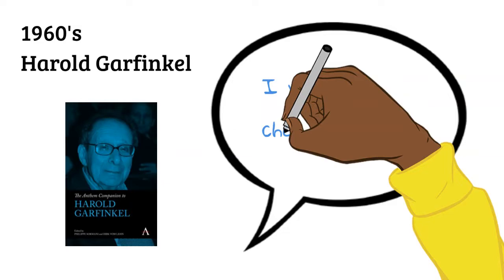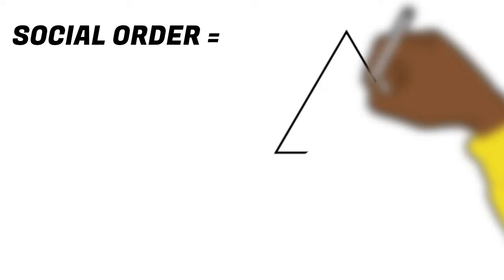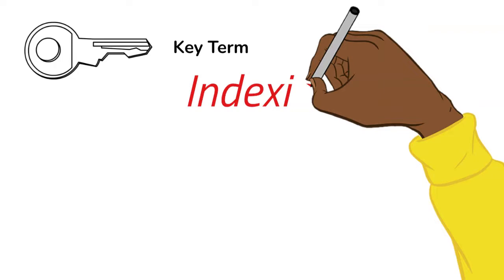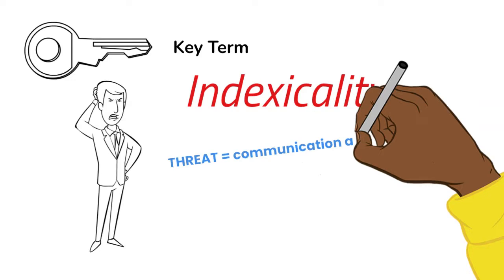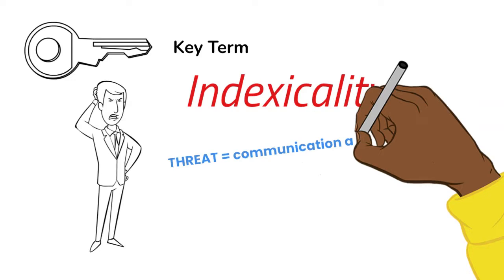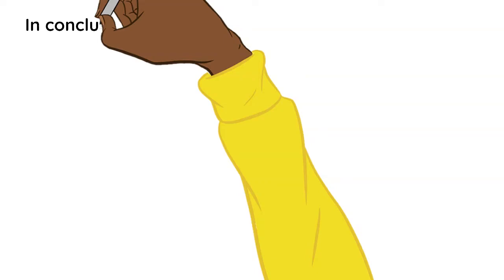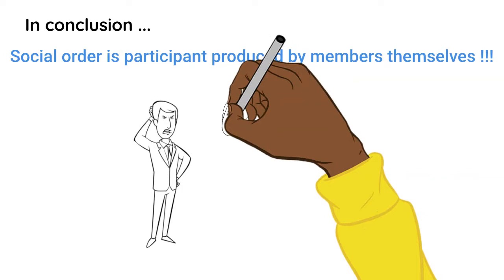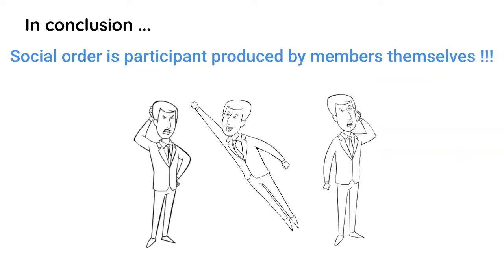Ethnomethodology In Under 5 Minutes | Theory In 5